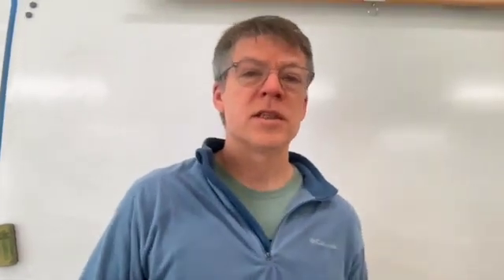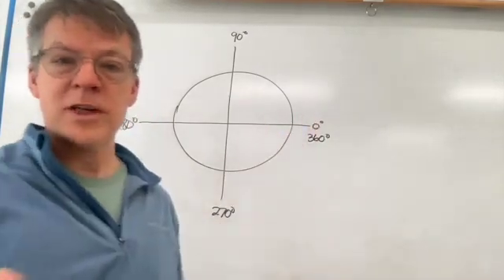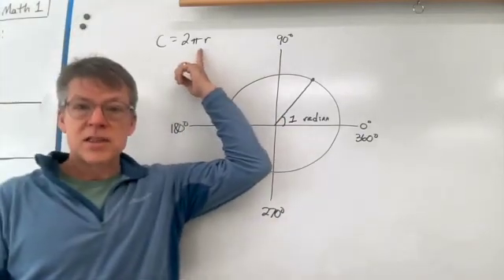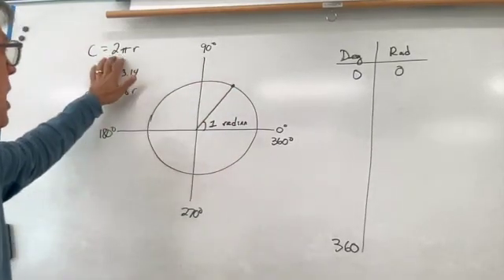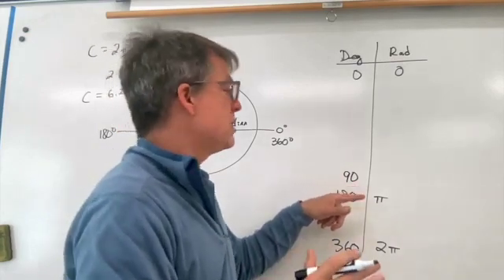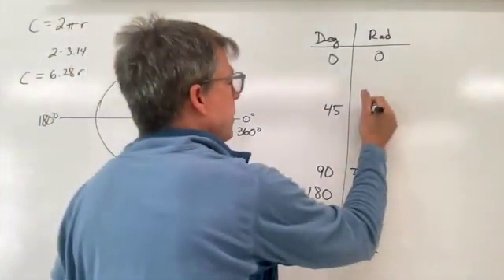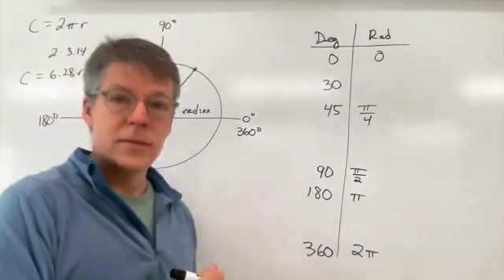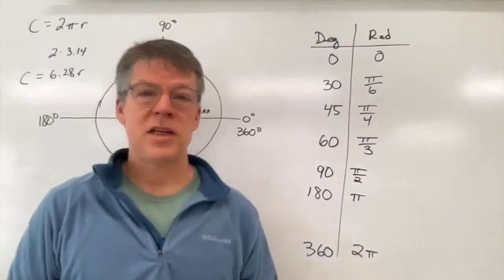Radians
Explanation of what a radian is and how they compare to degrees